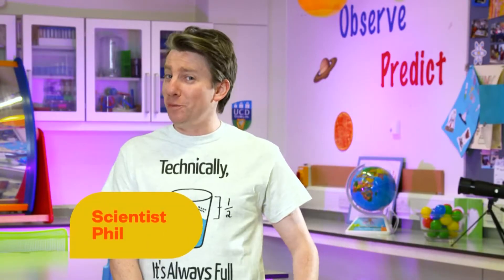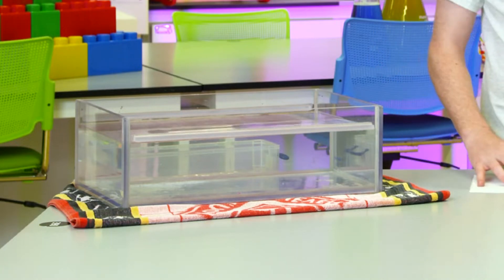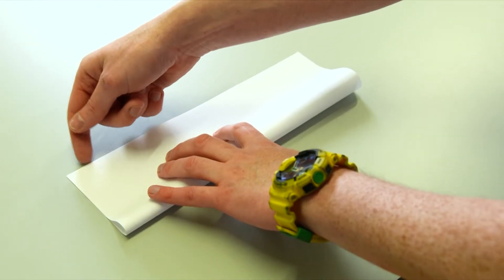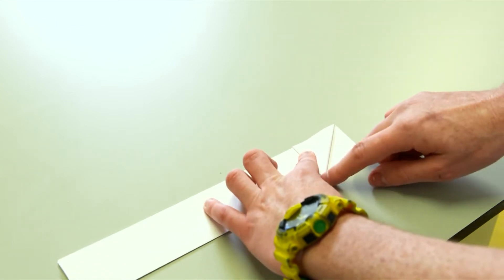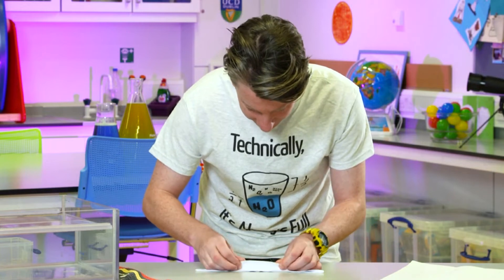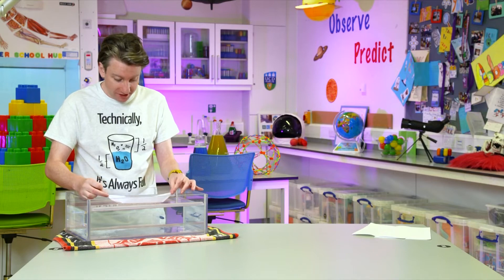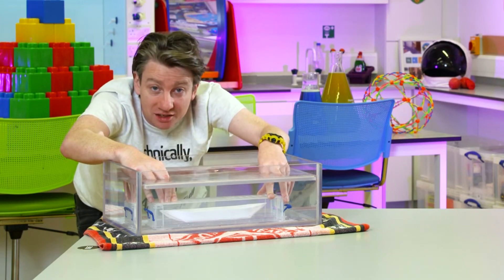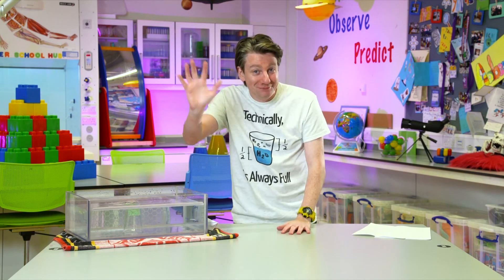Hub Lab Paper boat | RTÉ Home School Hub | @RTÉ Kids